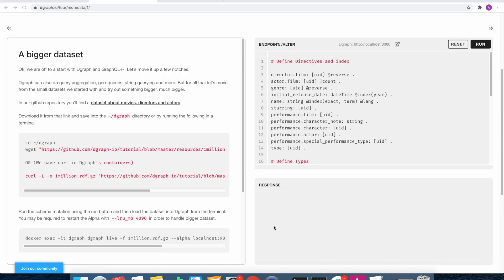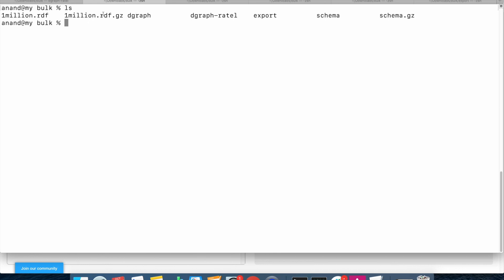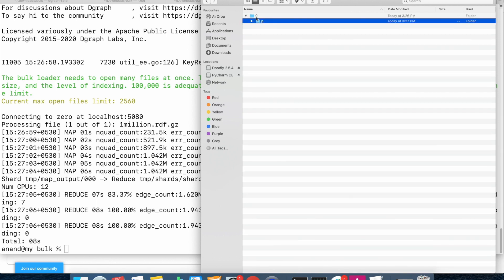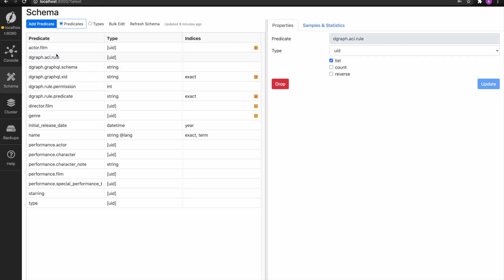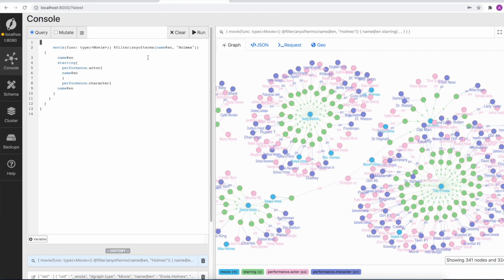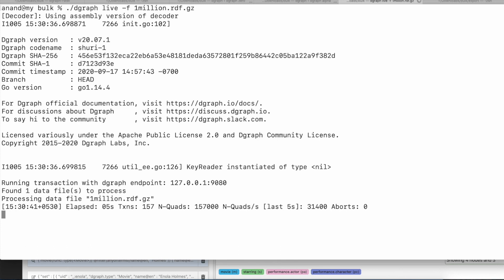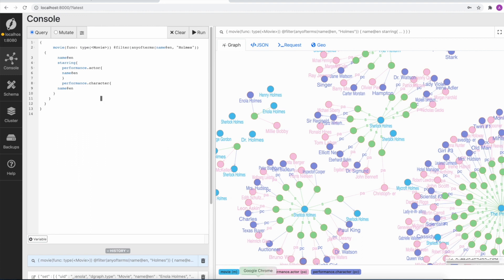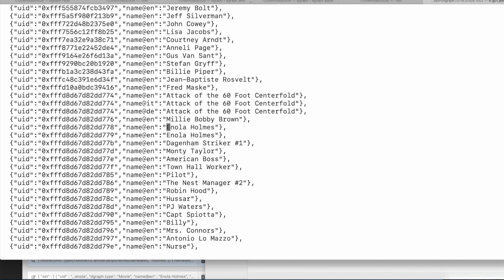Bulk and Live loader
Dgraph is an open source, fast, feature rich and horizontally scalable graph database. It's designed from ground up to run for web-scale, and achieve high throughput and low latency for arbitrarily complex queries in real world cluster.

Written entirely in Go, it embraces simplicity and robustness. It provides a very readable and powerful query language derived from GraphQL